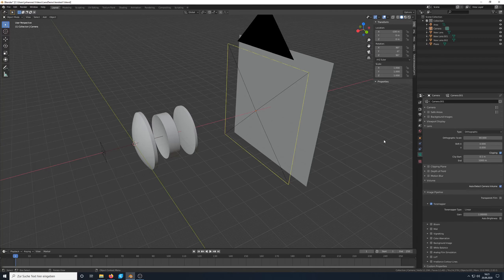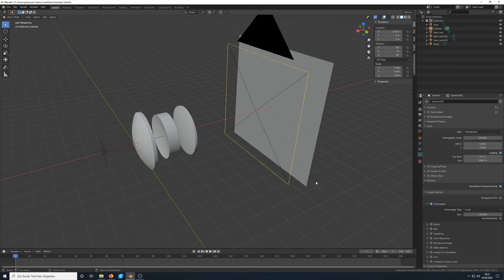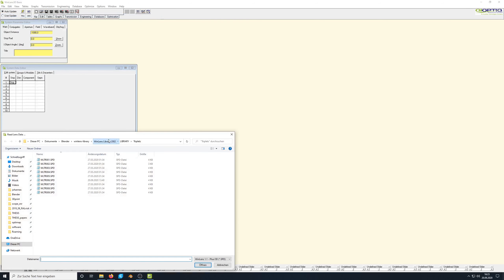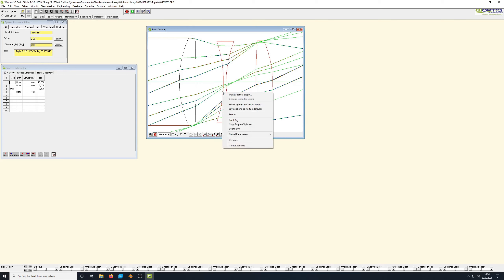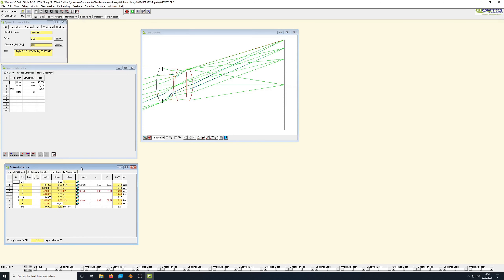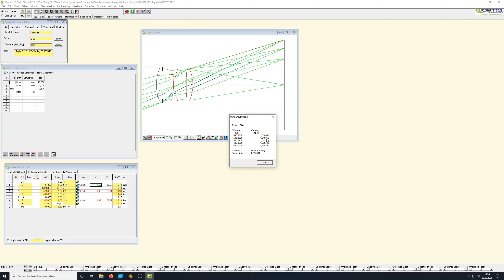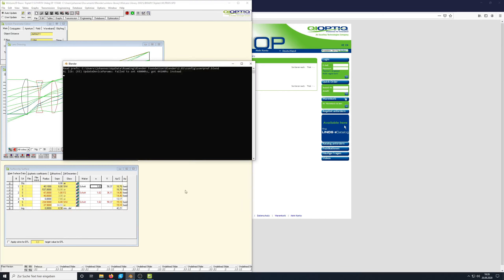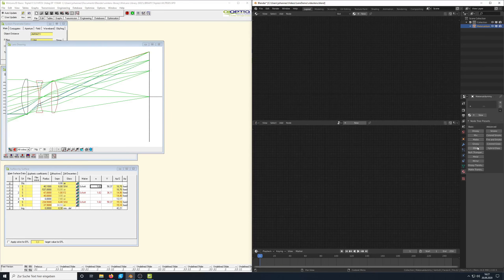OptiCore + LuxCore Lens System Tutorial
This is a first tutorial to show how to set up a working lens system model in Blender, based on a triplet lens design.

The lens model is taken from the free Qioptiq Lens Library